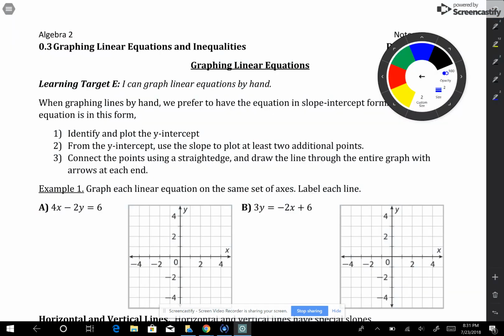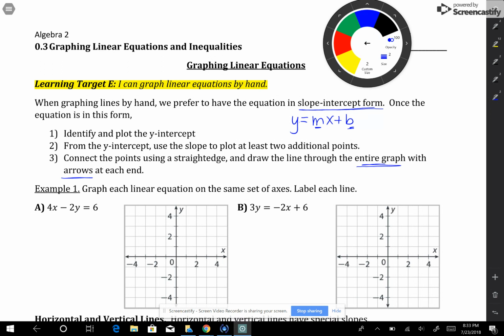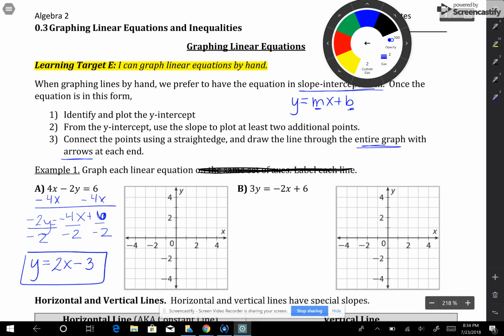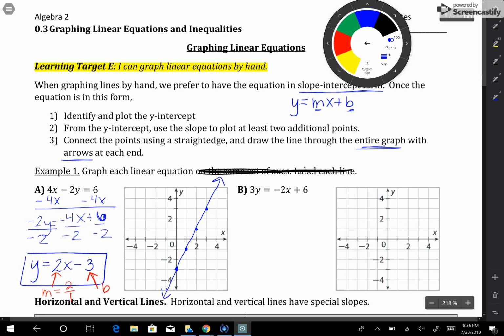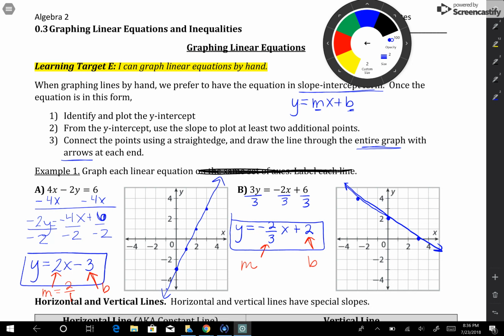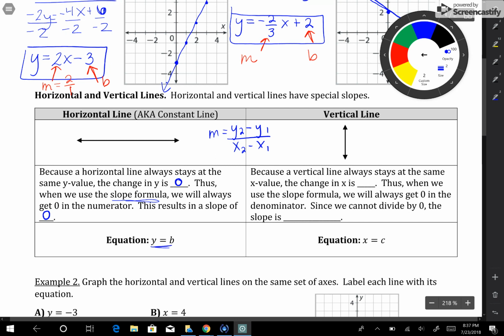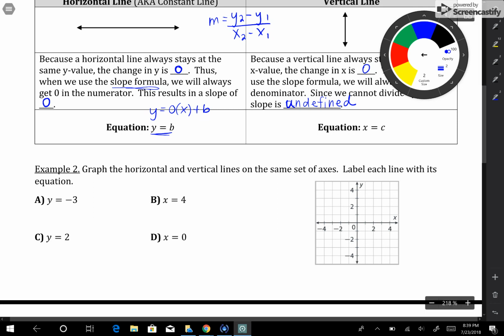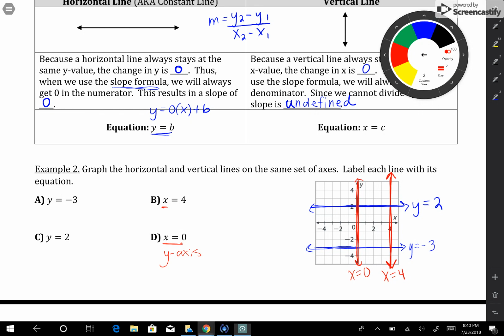0.3 (Part I) Graphing Linear Equations